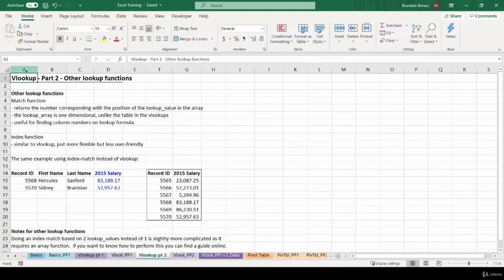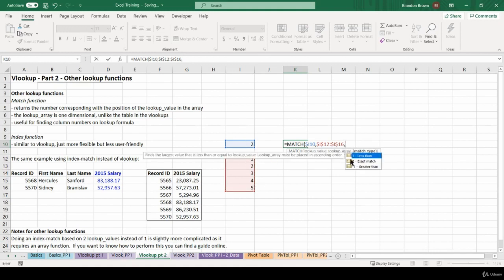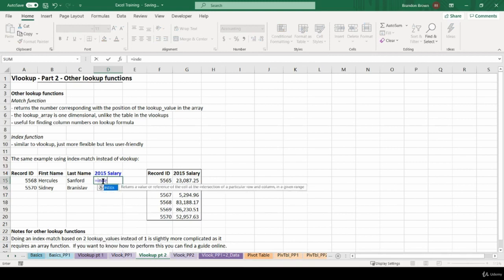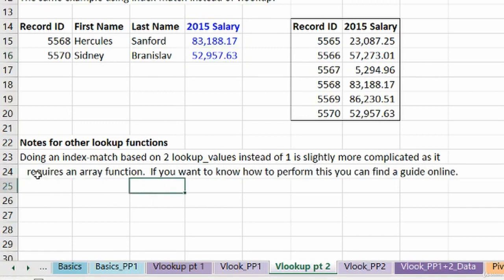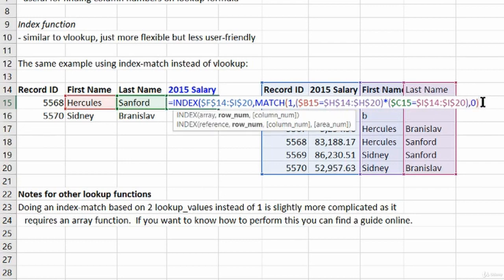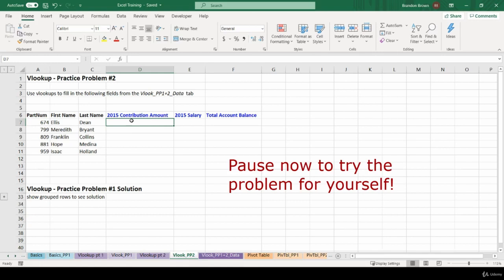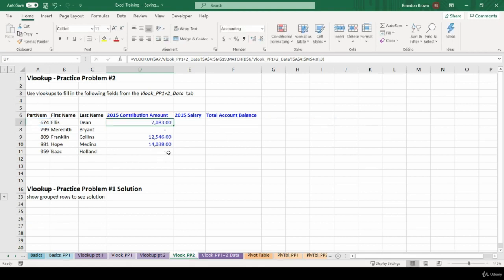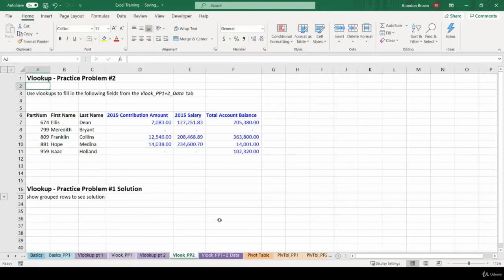5 Excel Training VLOOKUP Part 2 INDEX MATCH